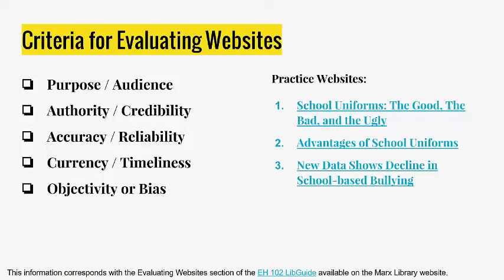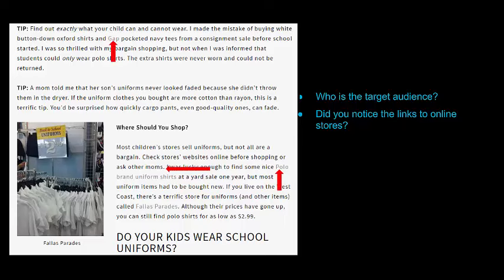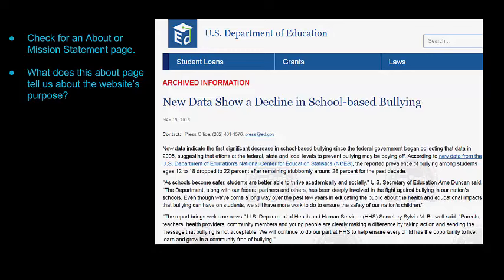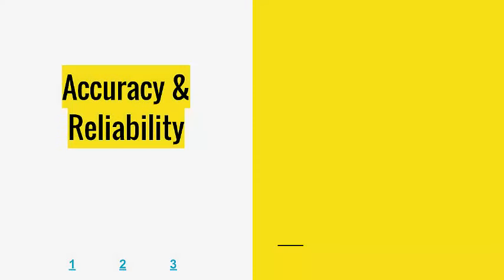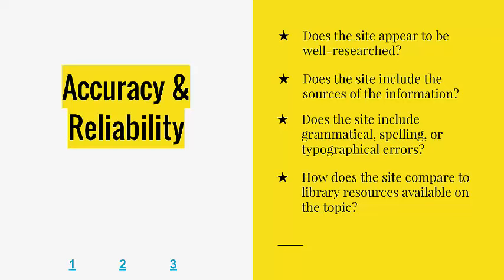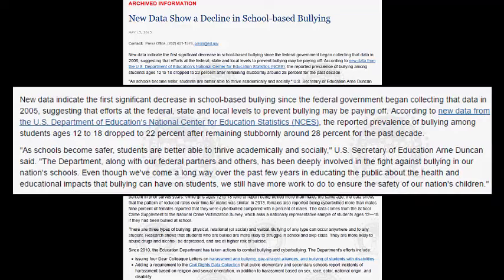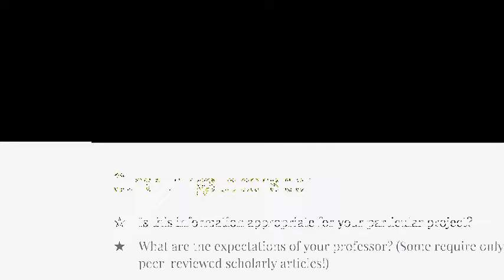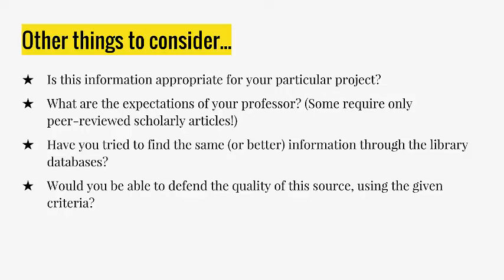How to Evaluate Websites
This video explains how to evaluate sources that you find on the internet.

Practice Site 2 (This link no longer works. Please references the screenshots in the video or slideshow.)